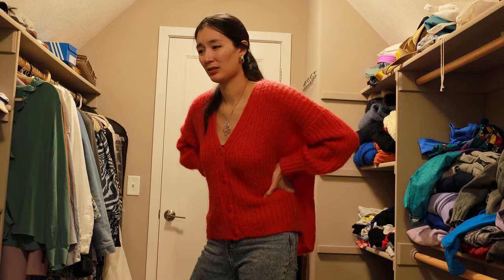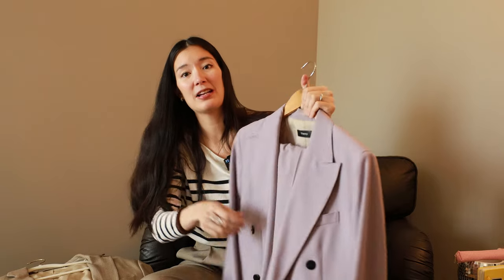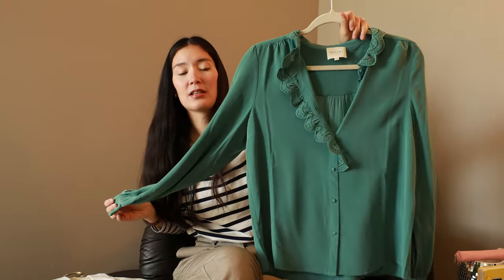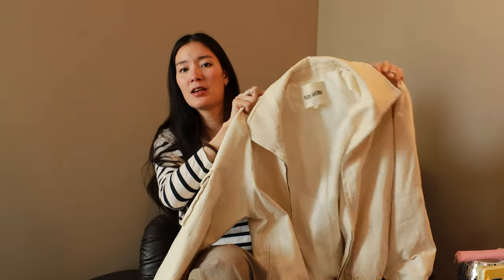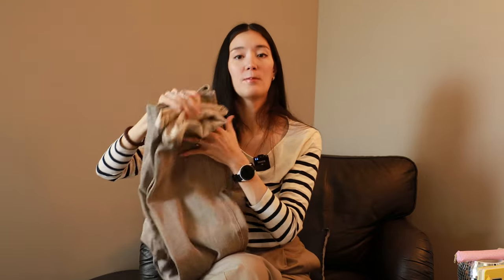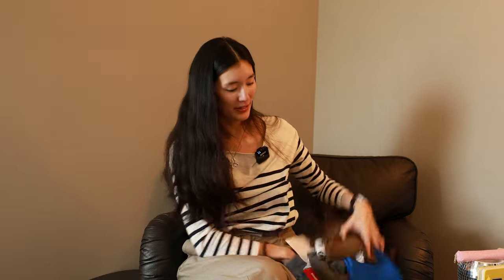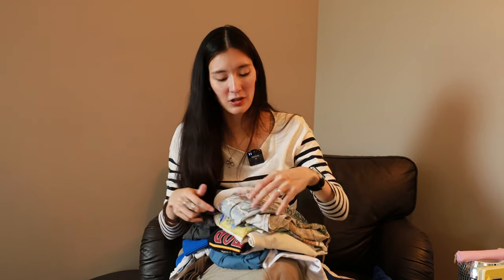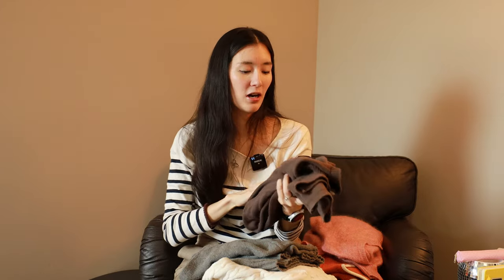NO BUY WEEK #11: A Very Reluctant Spring Capsule Wardrobe (see pinned comment for cost/categories!)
Well, I didn't love the idea of doing a capsule wardrobe, but I figured I might learn a lot and also help stop myself from wanting to buy any new clothes during my no-buy year. So here we are...

0:00 Greetings
0:21 Literally "shopping" my closet
2:03 Talking about clothes for a long time
9:56 I see it, I like it, I want it, I got it
21:30 Joining a polarizing trend
22:37 The oldest item in this capsule
23:19 Graphic tees!
24:40 I got banned from Urban Outfitters lol
25:36 but I got some free shirts too
28:17 My first Sezane purchase
32:42 Bloopers!